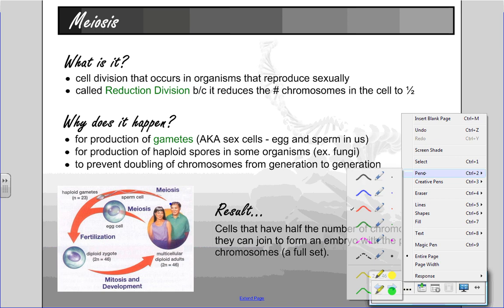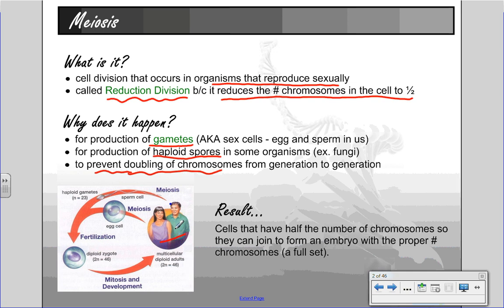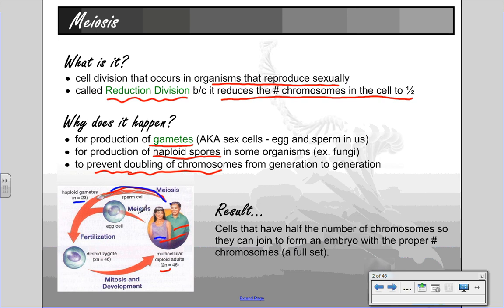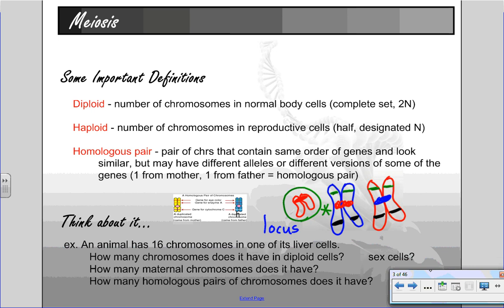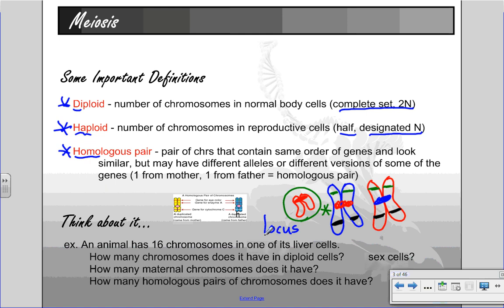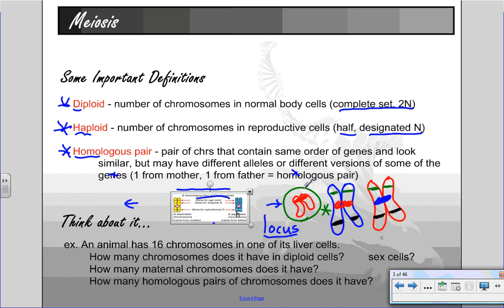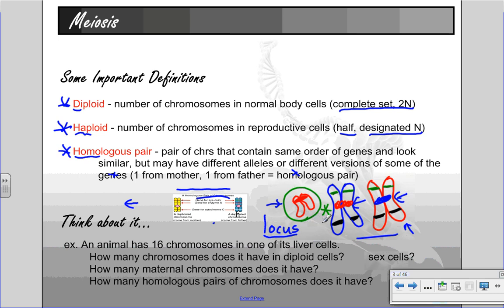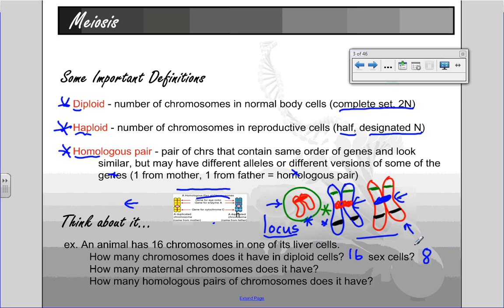meiosis part 1: intro why it happens